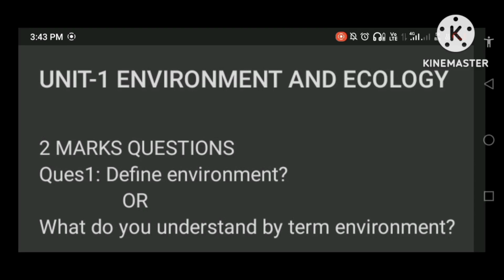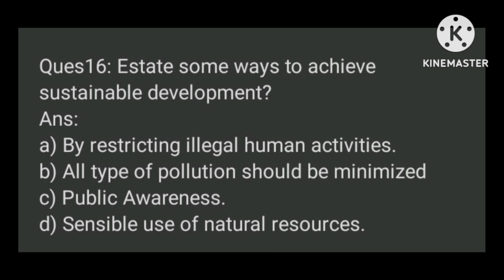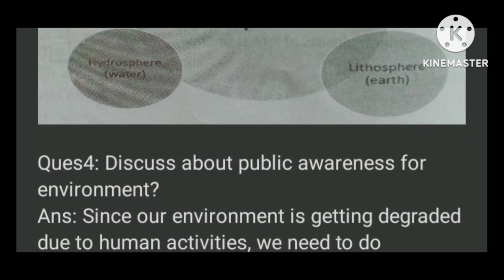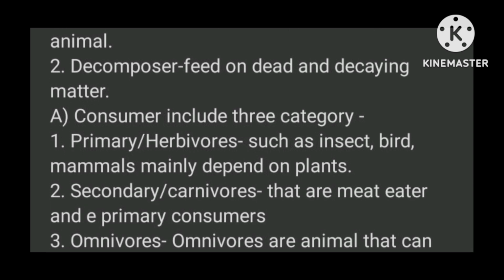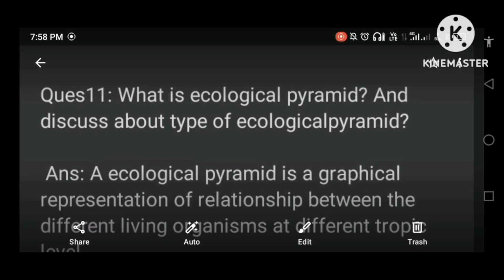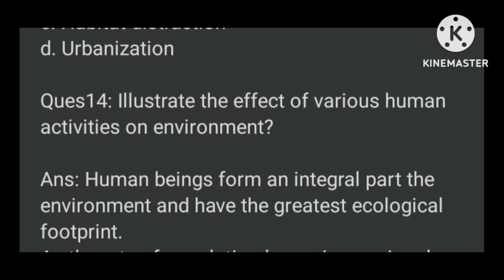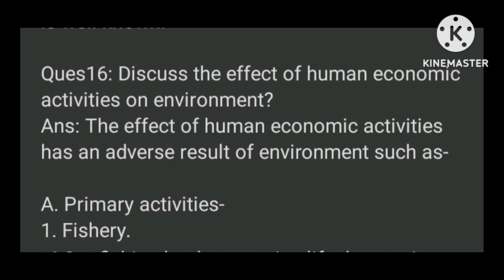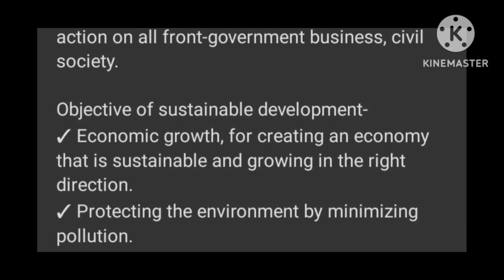environment and ecology BAS 204 important questions with answers,AKTU, b.tech 1st year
welcome viewer's
environment and ecology important questions with answers, BAS 104/204, AKTU, b.tech 1st year